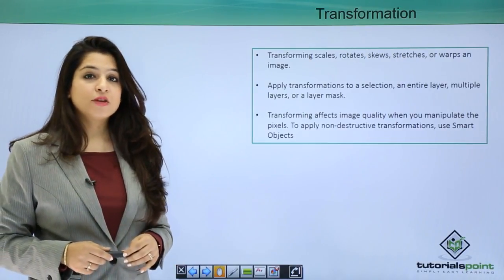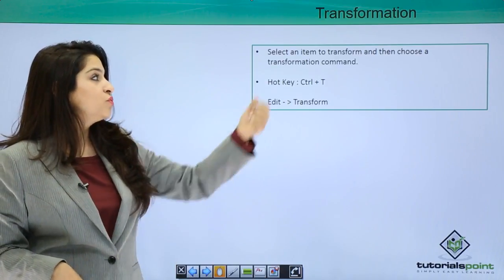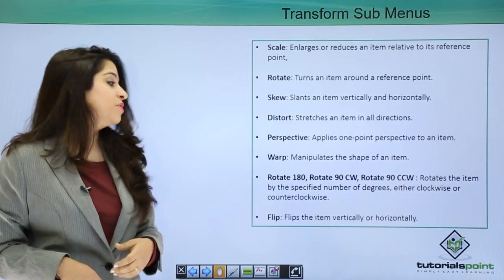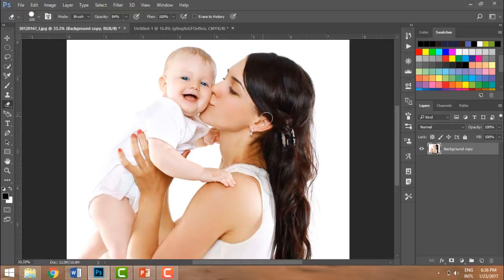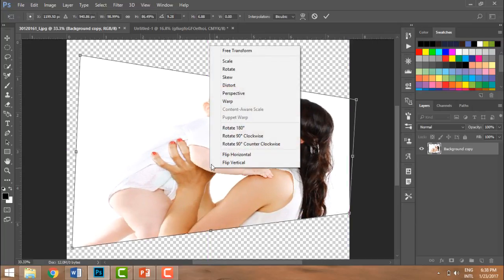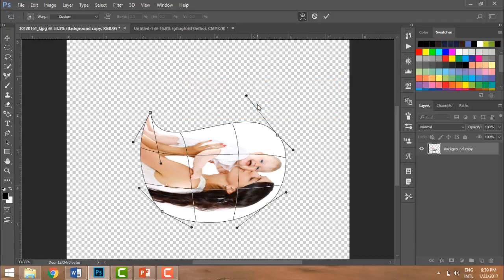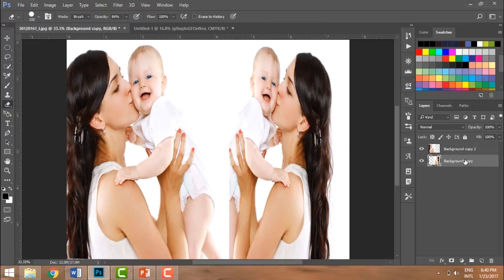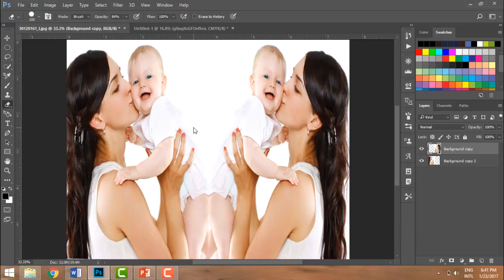Lesson 27 Transformation Smart Objects Resterization